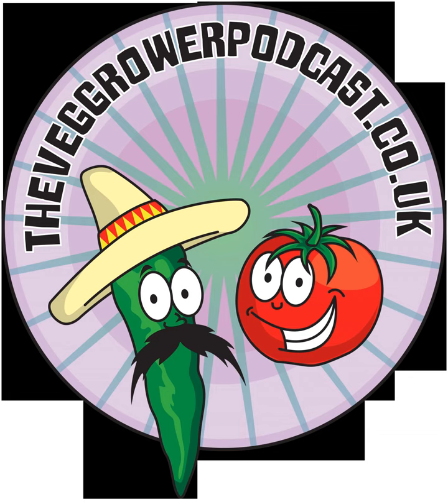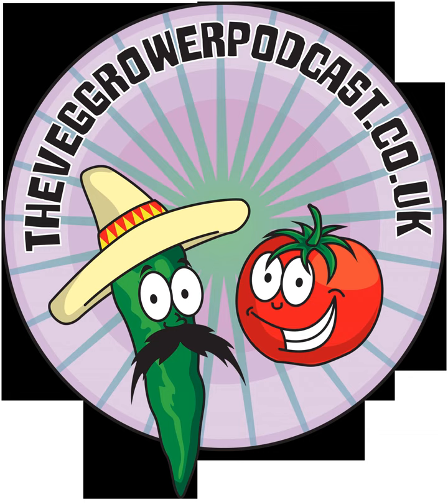#568: Uncovering Soil Health Secrets and Pest Solutions in Your Garden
In the latest episode of the Veg Grower Podcast, host Richard delves into a variety of gardening topics, sharing his personal experiences and experiments from his allotment and vegetable garden. This episode is packed with valuable insights on soil health, mulching techniques, pest control, and even includes a delicious recipe segment and a book review. Let's break down each topic in detail to provide actionable advice and thorough explanations for fellow gardening enthusiasts.

Soil Health Experiment: The Underwear Test

Understanding Soil Health

Richard's innovative soil health experiment involved burying a pair of cotton underwear in his garden beds. This method, while unconventional, is a practical way to gauge the biological activity in the soil. After a few weeks, he unearthed the underwear to find that approximately 75% of it had decomposed. This significant level of decomposition indicates a healthy soil ecosystem rich in microorganisms and organic matter.

Key Takeaways:

Microbial Activity: The decomposition of the underwear suggests a high level of microbial activity, which is crucial for breaking down organic matter and releasing nutrients into the soil.

Organic Gardening Practices: Richard attributes the positive results to years of adding compost and avoiding pesticides and chemicals, which support a thriving soil ecosystem.

Actionable Advice:

Conduct Your Own Test: Try burying a piece of cotton fabric in your garden to assess soil health. Check it after a few weeks to see the level of decomposition.

Enhance Soil Health: Regularly add organic matter such as compost, leaf mould, and well-rotted manure to your soil. Avoid using chemical fertilizers and pesticides that can harm beneficial microorganisms.

Mulching Techniques: Pros and Cons

Exploring Different Mulch Types

Richard experimented with various mulching techniques throughout the growing season, each with its own set of advantages and disadvantages.

1. Straw Mulch

Pros: Excellent for retaining moisture and suppressing weeds.

Cons: Increased slug and snail activity, especially in wet weather.

2. Grass Clippings

Pros: Free resource from mowing the lawn, helps retain moisture.

Cons: Not as effective as straw for weed suppression, may require additional watering.

3. Homemade Compost

Pros: Reduces watering needs, provides nutrients to plants.

Cons: Contains weed seeds, leading to some weed growth.

4. Heart of Eden Mulch

Pros: Significantly reduces watering needs.

Cons: Less effective in weed suppression, with bindweed and brambles still growing through.

5. Rocket Grow Mulch

Pros: Most effective for weed suppression, helps retain moisture.

Cons: None mentioned, highly appreciated for its performance.

Key Takeaways:

Straw: Best for water retention.

Rocket Grow Mulch: Best for weed suppression.

Actionable Advice:

Choose the Right Mulch: Select mulch based on your specific garden needs. For moisture retention, straw is ideal, while for weed suppression, Rocket Grow mulch is highly effective.

Monitor and Adjust: Keep an eye on how different mulches perform in your garden and be ready to adjust your approach based on weather conditions and pest activity.

Nematodes for Pest Control: A Natural Solution

Battling Compost Flies

Richard faced a nuisance with compost flies in his kitchen and turned to nematodes as a natural pest control method. Nematodes are microscopic worms that can target and control pest populations effectively.

Key Takeaways:

Effectiveness: Richard reported a significant reduction in both compost flies and larvae after applying nematodes.

Sustainability: Using nematodes aligns with sustainable gardening practices by reducing the need for chemical pesticides.

Actionable Advice:

Apply Nematodes: Purchase nematodes specific to the pests you're dealing with and follow the application instructions carefully.